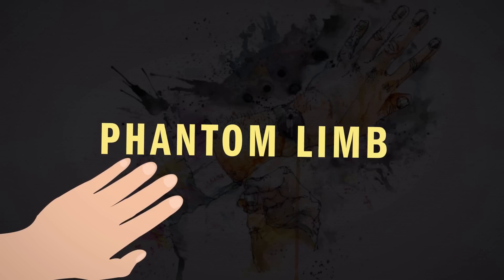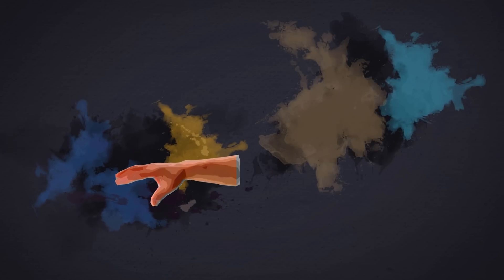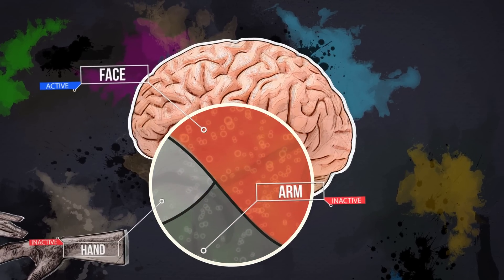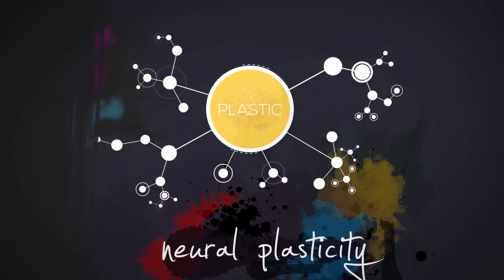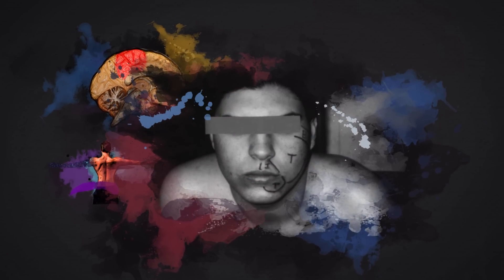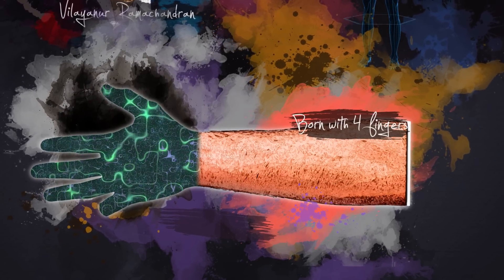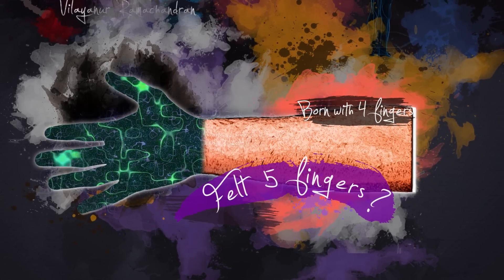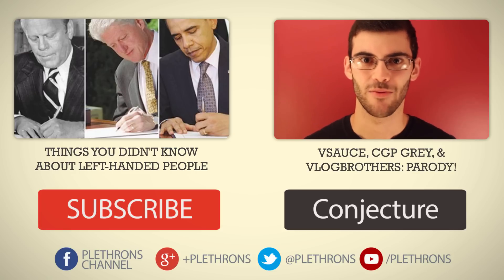Phantom Limbs Explained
Phantom limbs are the sensations of feeling body parts, like arms or hands that aren't on your body (Amputated or missing). Phantom Limbs Explained

Vsauce, CGP Grey, & Vlogbrothers: Parody!